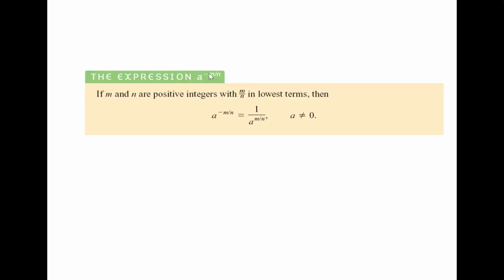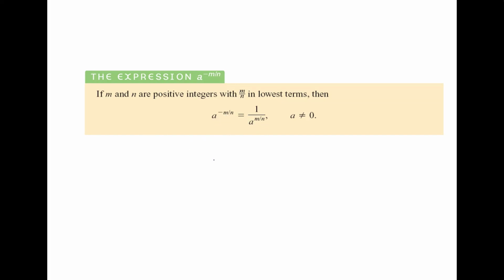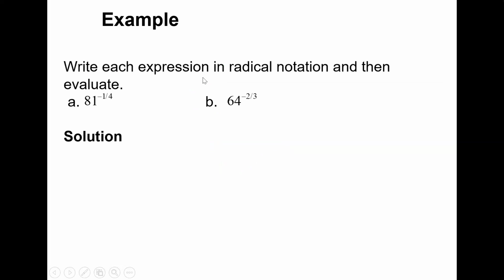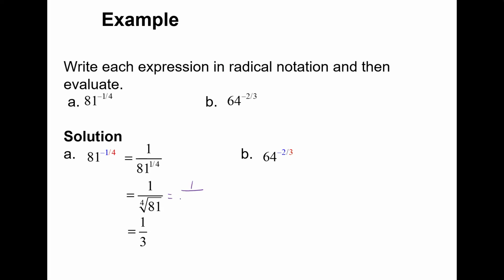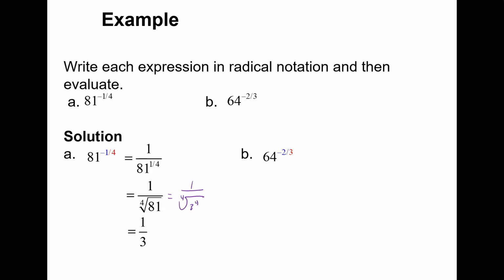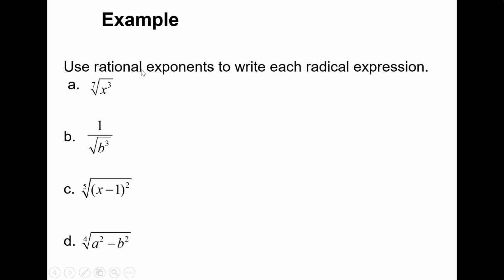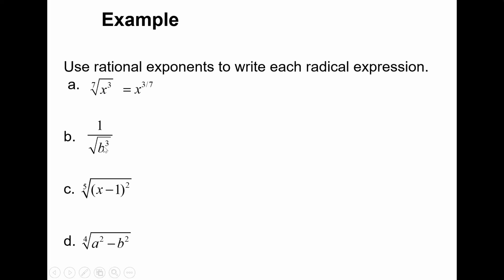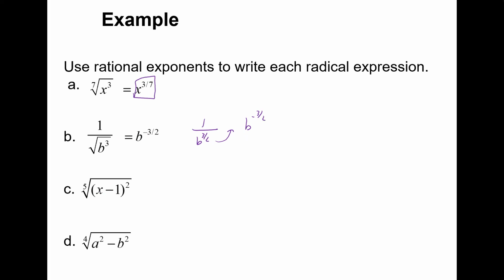Section 10.2 Pt III